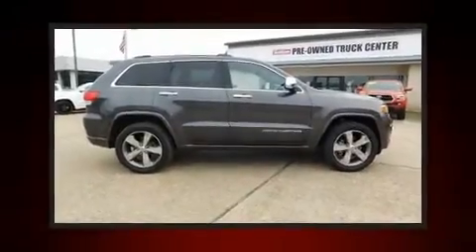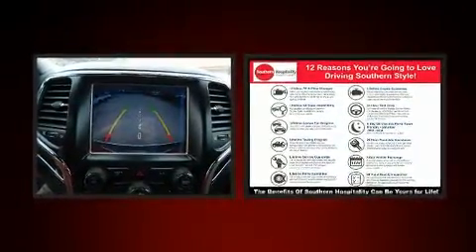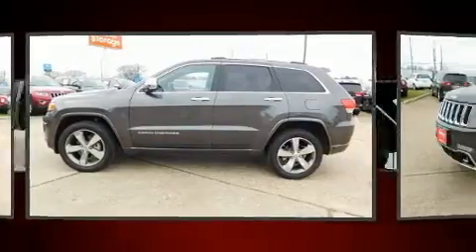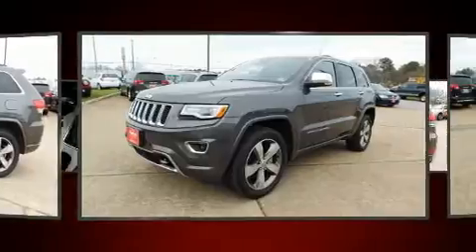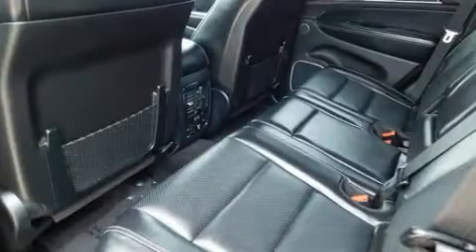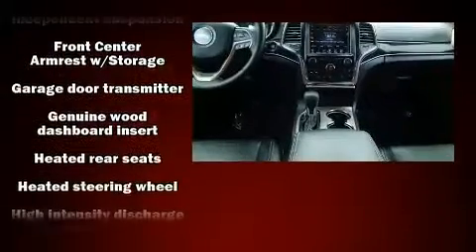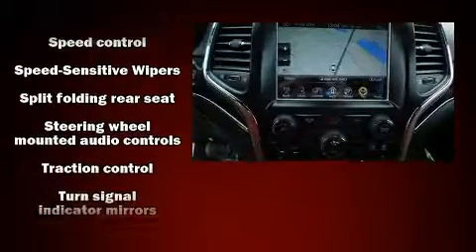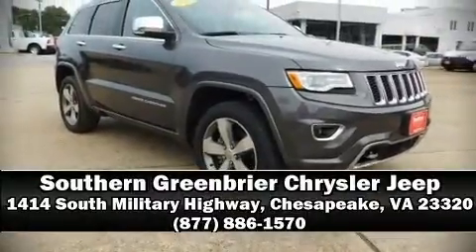2016 Jeep Grand Cherokee Overland RWD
Load your family into the 2016 Jeep Grand Cherokee. With less than 10,000 miles on the odometer, this 4 door sport utility vehicle prioritizes comfort, safety and convenience. Under the hood you'll find a 6 cylinder engine with more than 270 horsepower, and for added security, dynamic Stability Control supplements the drivetrain. It's equipped with tons of terrific amenities, but it won't break your budget. Such as remote keyless entry, a built-in garage door transmitter, a power seat, an automatic dimming rear-view mirror, automatic dimming door mirrors, heated and ventilated seats, front dual-zone air conditioning, and voice activated navigation. With high intensity discharge headlights illuminating your path, you'll always appreciate maximum visibility. For drivers who enjoy the natural environment, a power moon roof allows an infusion of fresh air. Audio features include an AM/FM radio, steering wheel mounted audio controls, and 10 speakers, providing excellent sound throughout the cabin. Jeep also prioritized safety and security with features such as: dual front impact airbags, front side impact airbags, traction control, brake assist, anti-whiplash front head restraints, a panic alarm, an emergency communication system, and 4 wheel disc brakes with ABS. You'll never lose visibility with rain sensing wipers, which activate automatically when the drops start to fall. A Carfax history report provides you peace of mind by detailing information related to past owners and service records. You will have a pleasant shopping experience that is fun, informative, and never high pressured. Please don't hesitate to give us a call.